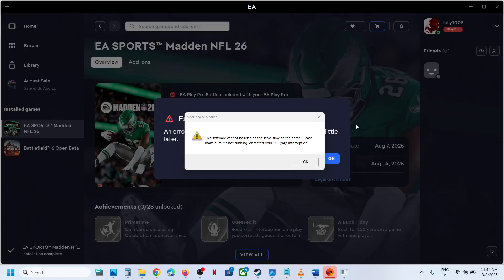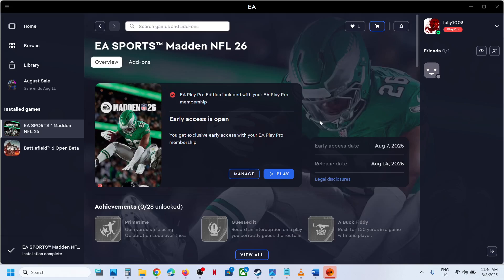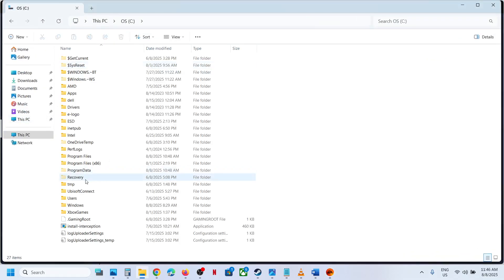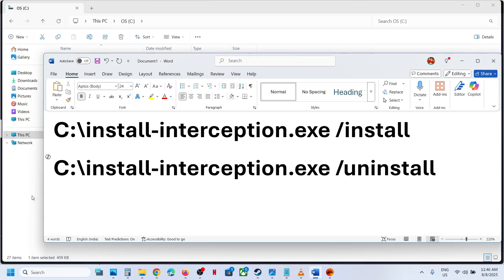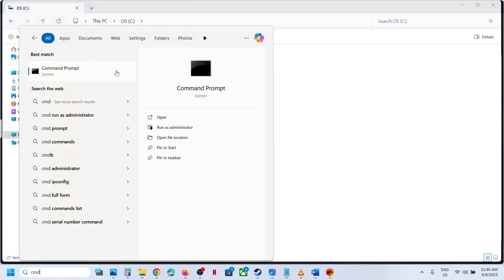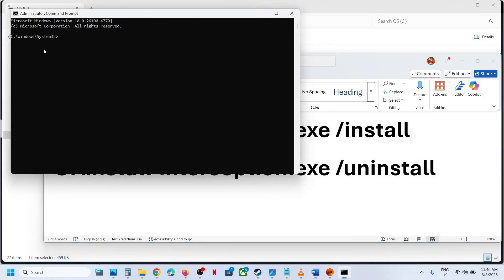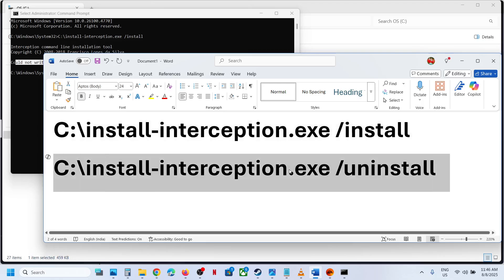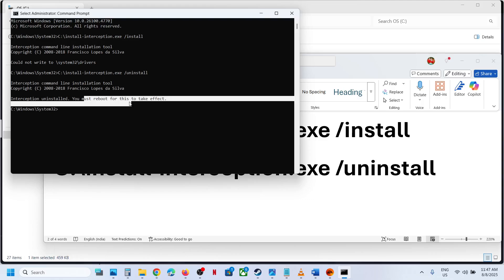Fix Madden NFL 26 Error This Software Cannot Be Used At The Same Time As The Game Interception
Fix Madden NFL 26 Security Violation Error This Software Cannot Be Used At The Same Time As The Game (84) Interception, Please Make Sure It's Not Running Or Restart Your PC:(84) Interception
C:\install-interception.exe /install
C:\install-interception.exe /uninstall